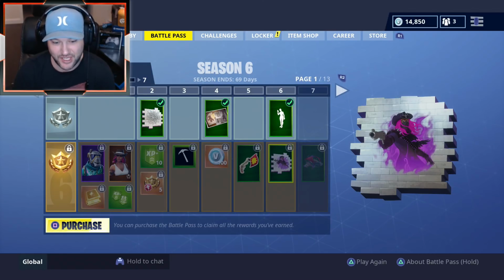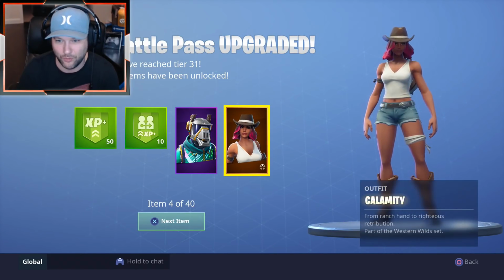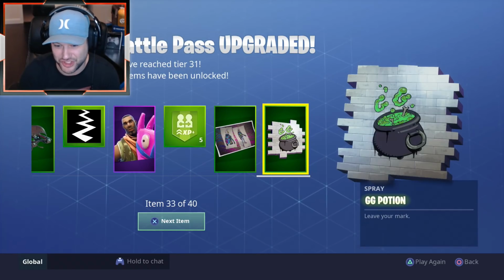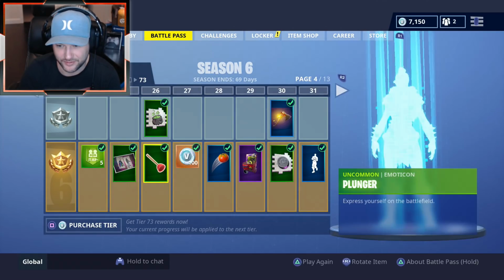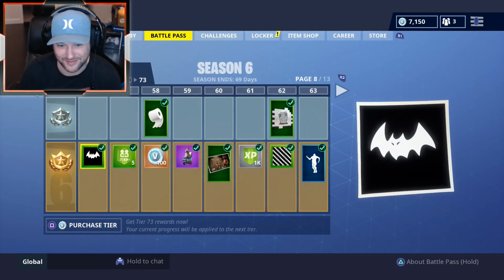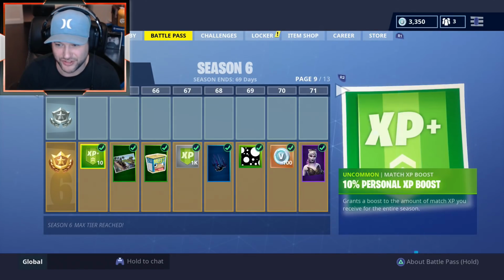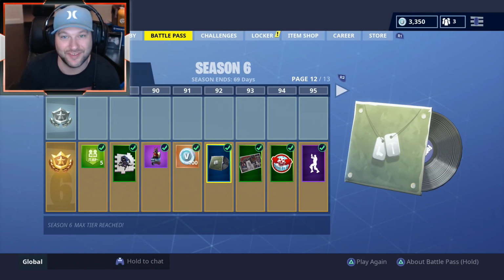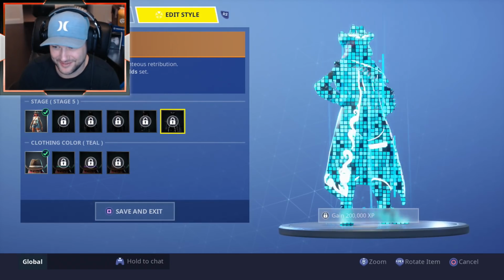the NEW THICC Season 6 Battle Pass in Fortnite... | Chaos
Here is a look at the entire Season 6 Battle Pass in Fortnite!

Video uploaded by Chaosxsilencer

About Chaos:
Welcome to Chaos, previously known as chaosxsilencer. Home to video game Top 10's, Top 5's, Fortnite, BO3, BO4, GTA, COD, Easter Egg videos and much more!